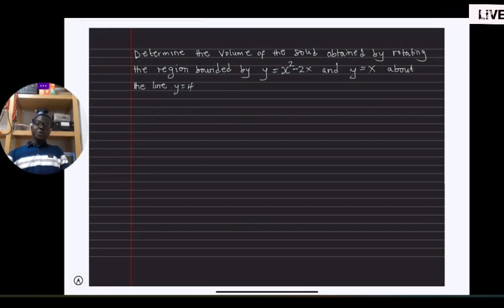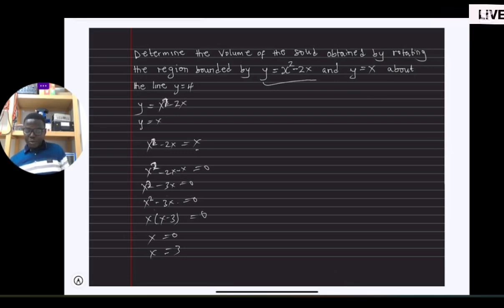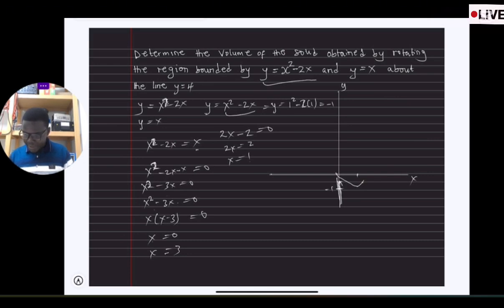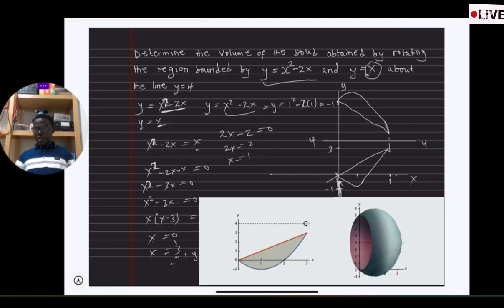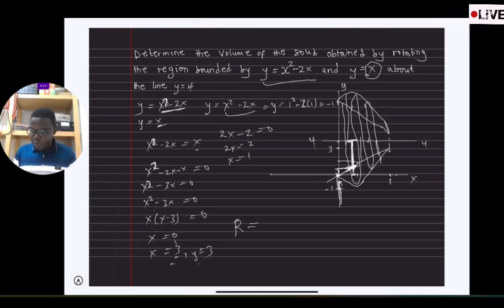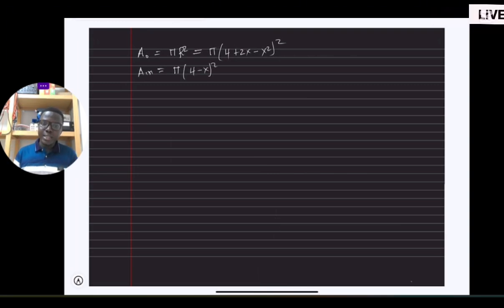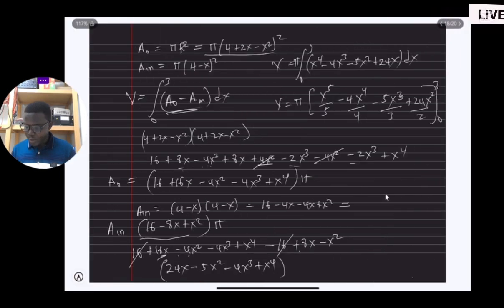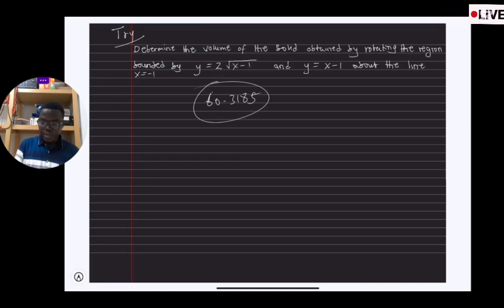Volume of Revolution About y = 4 | Washer Method Example + 18 Practice Questions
Today's tutorial is here! In this video, we tackle a unique example on Volume of Revolution using the washer method, where the region is revolved around the horizontal line y = 4. We begin by sketching two functions, identifying the area between them, and carefully adjusting the radii to reflect the new axis of rotation. This tutorial also comes with 18 practice questions and answers to help you reinforce your understanding.

📌 What you'll learn:

How to sketch the region and identify outer and inner radii when revolving around a horizontal line

How to apply the washer method for rotation around lines other than the x- or y-axis

How to correctly adjust your integral setup when the axis of revolution is shifted

Extra practice: 18 questions to build your confidence with answers to verify your own.